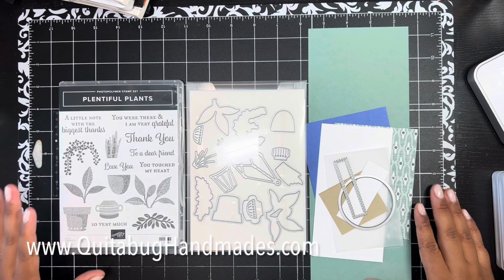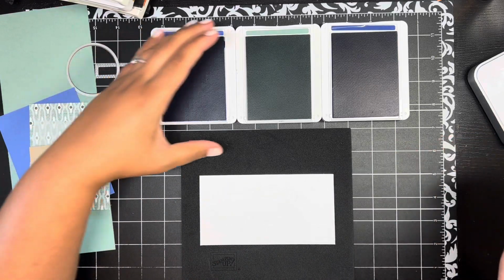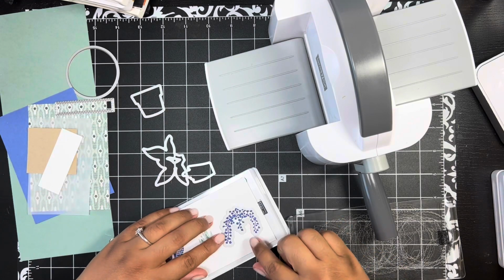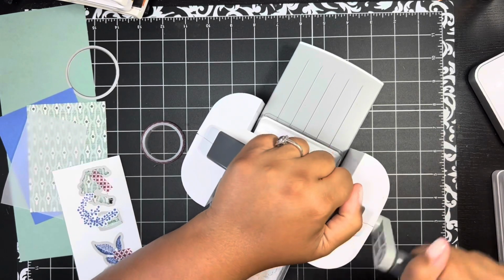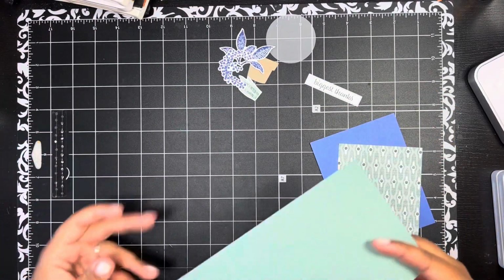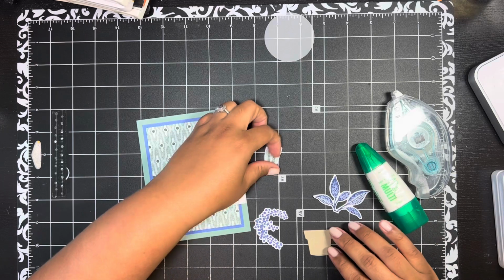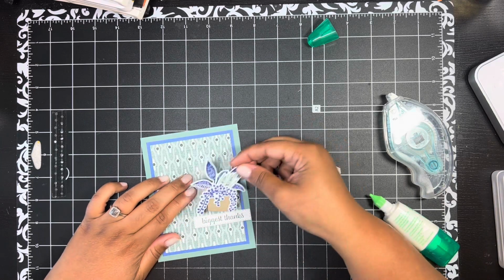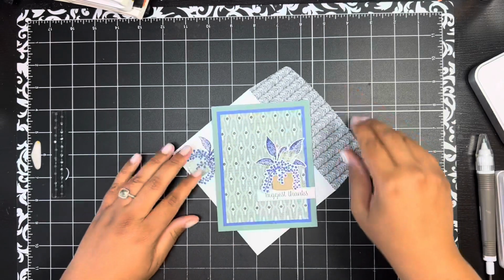Stampin' Up! Lovely Plentiful Plants Thank You Card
Lovely Linen 12" X 12" (30.5 X 30.5 Cm) Designer Series Paper [158644] - Price: $12.00